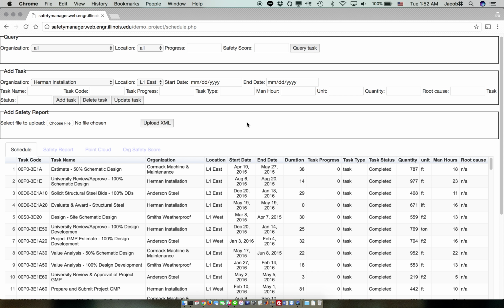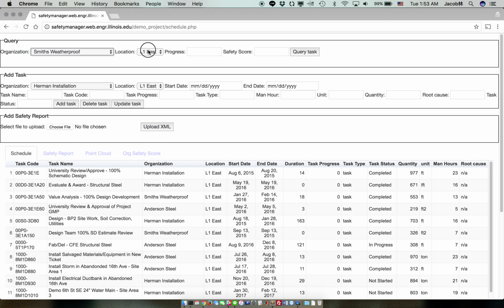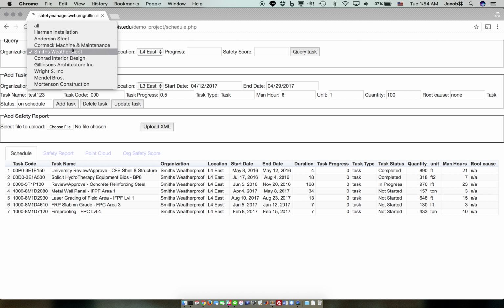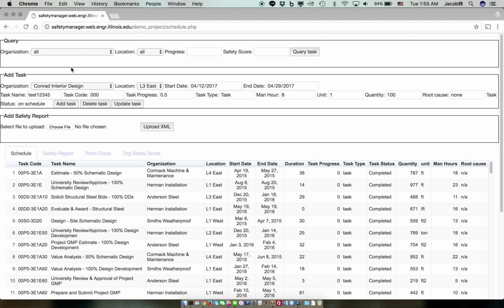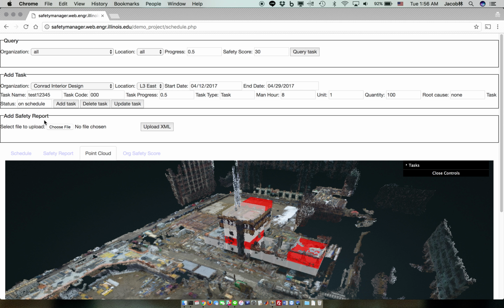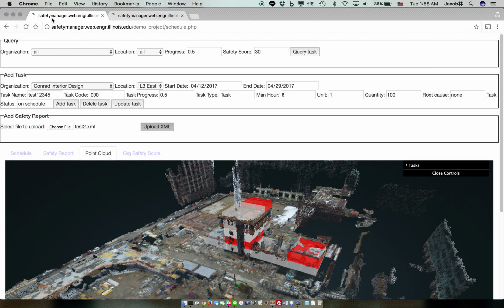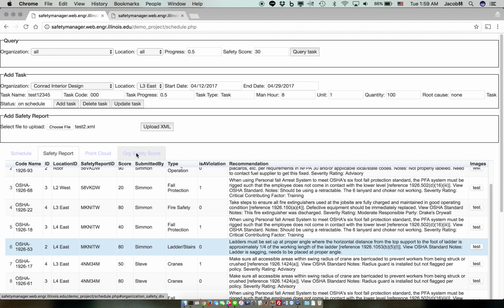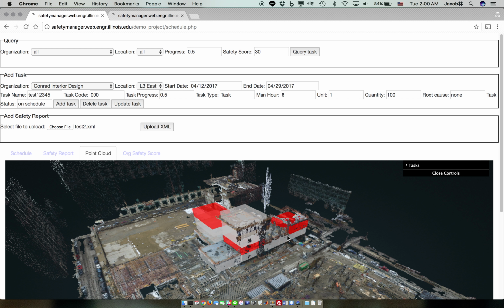Safety Manager Database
University of Illinois at Urbana-Champaign - CS411- Spring 2017- Project Demo
A safety record database with object detection and model point cloud viewer